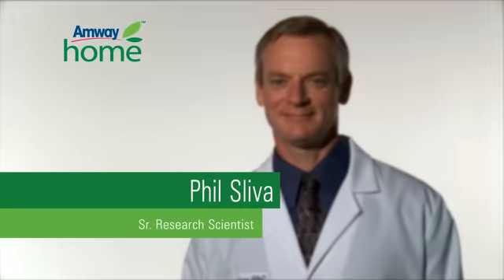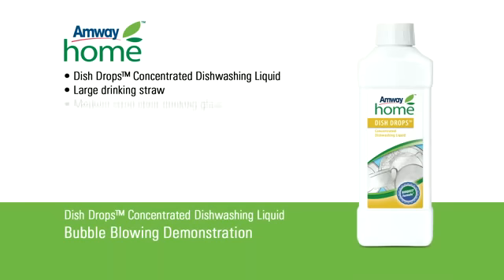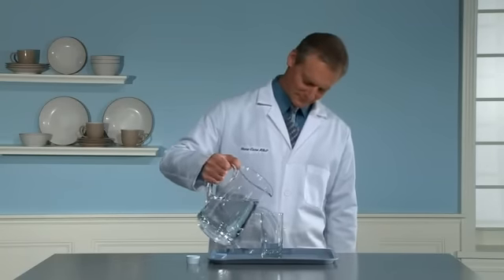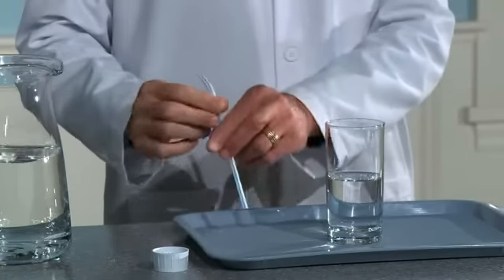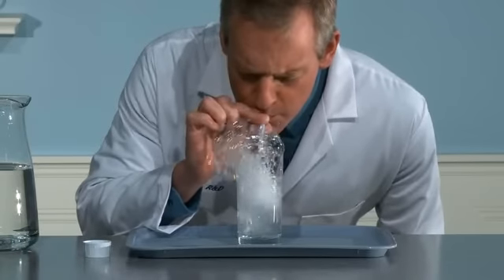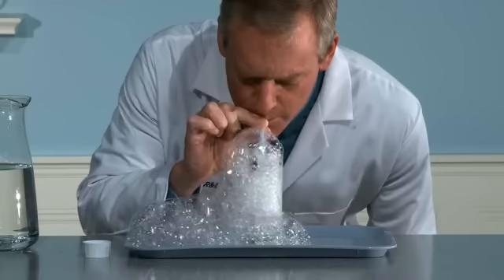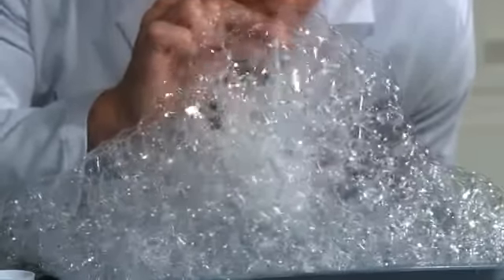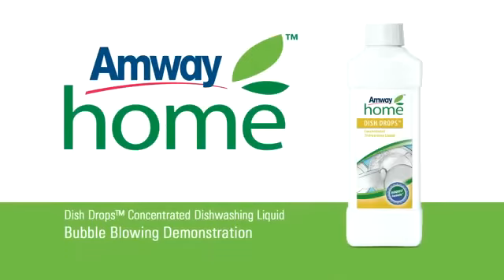Amway HOME Dish Drops - Bubble Blow Demo